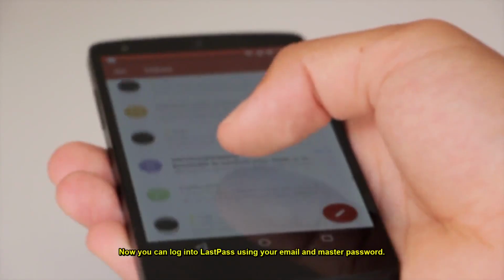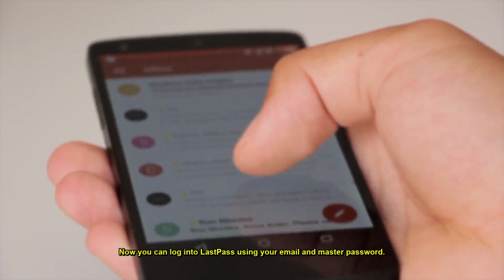How to Upgrade Your Online Safety with LastPass - Beginner Guide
In this beginner-friendly guide, learn how to upgrade your online safety with LastPass! Discover the essential features of this powerful password manager, including secure password storage, password generation, and easy autofill options. We'll walk you through the step-by-step process of setting up your LastPass account and maximizing its security features to protect your sensitive information online. Whether you’re new to password managers or looking to enhance your digital security, this video has you covered!